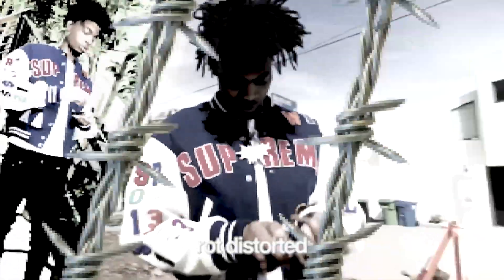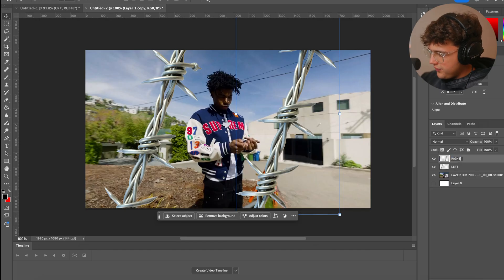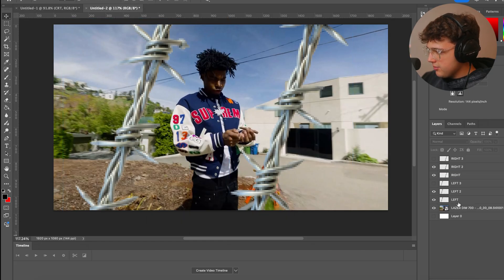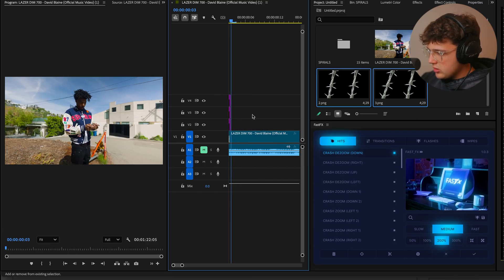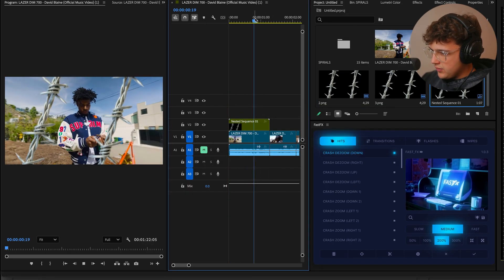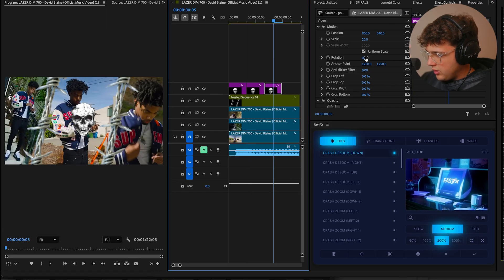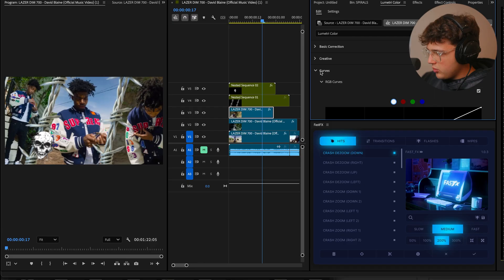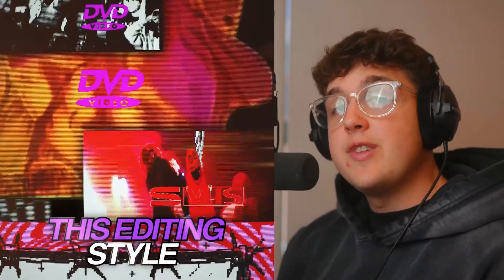How to Make BRAINROT GEEKED Edits (FREE Underground Method)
00:00 – Intro: Make BRAINROT GEEKED Edits for Free (No Plugins Needed)
00:42 – Premiere Pro Setup & Project Overview
01:13 – Find Free Overlays on Google Images (Barbed Wire Trick)
01:46 – How to Composite Geek Effects in Photoshop
02:25 – Duplicate & Layer Images for 3D Depth Effect
03:19 – Add Pixelated Distortion Using the Mosaic Filter
03:52 – Animate Layers with Motion and Opacity Tricks
04:50 – Export Transparent PNG Overlays from Photoshop
05:44 – Import Geek Overlays into Premiere Pro Timeline
06:41 – Cut, Stack & Animate Overlays for Glitch Transitions
07:44 – Masking Multiple Clips for Split-Screen Brainrot Look
08:59 – Add Animated Skulls & Texture Assets in Premiere Pro
10:07 – Nest & Position Overlays for Advanced Geek Effects
10:40 – Use Mosaic Effect for Distorted ‘Brainrot’ Aesthetic
11:31 – Color Grade with Lumetri for the Geeked Look
12:12 – Final Adjustments: Exposure, Contrast & Vibe
13:13 – Showcase: Finished Edit + GEEK FX V1 & V2 Packs
13:36 – Outro & Call to Action (Free Brainrot Method Recap)